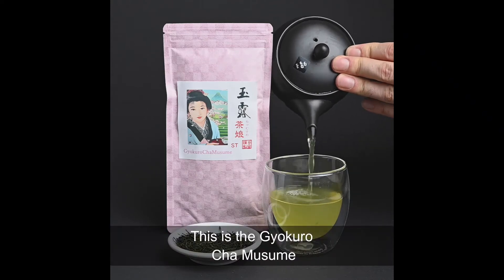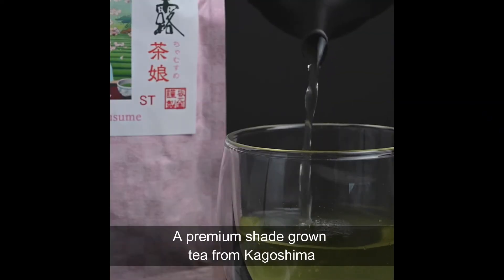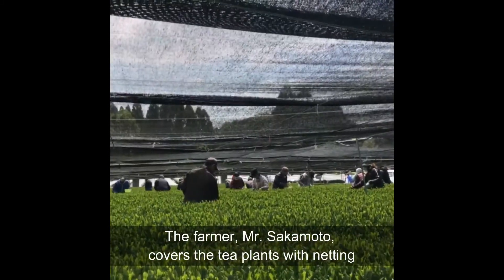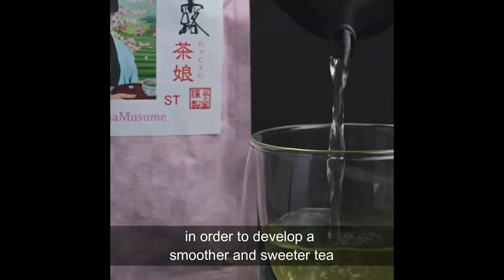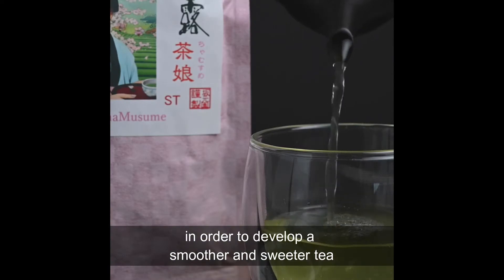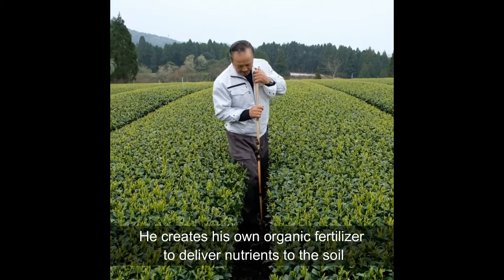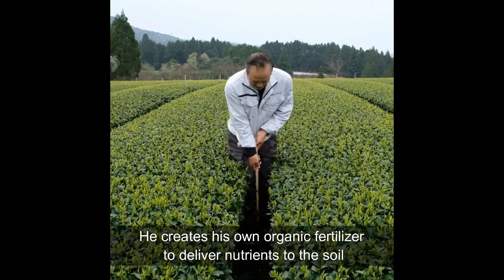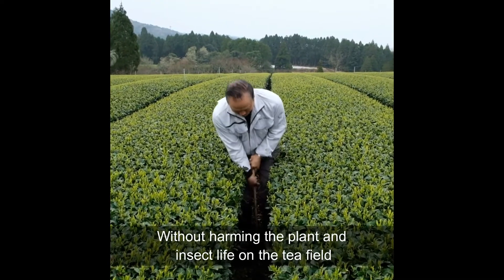The Gyokuro Cha Musume from Mr. Sakamoto in Shibushi